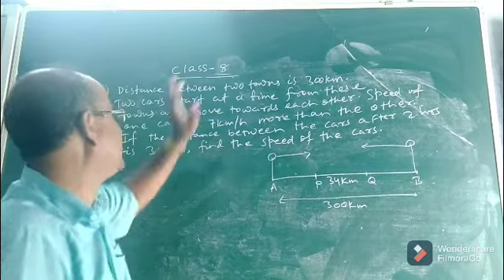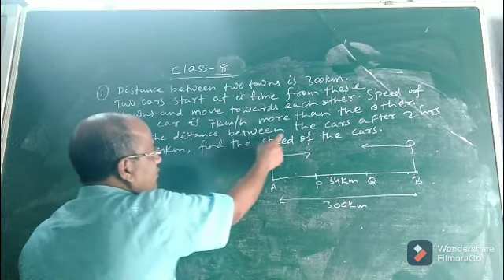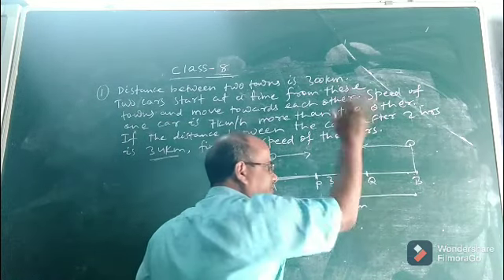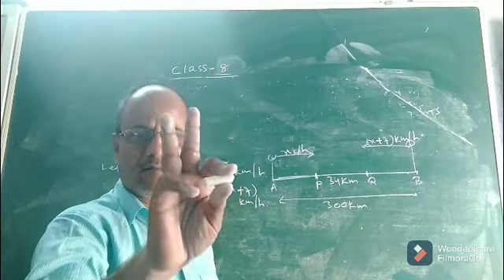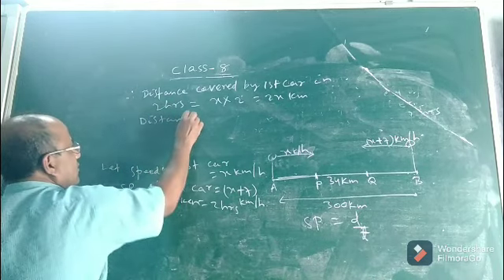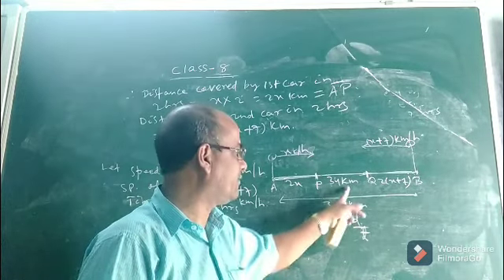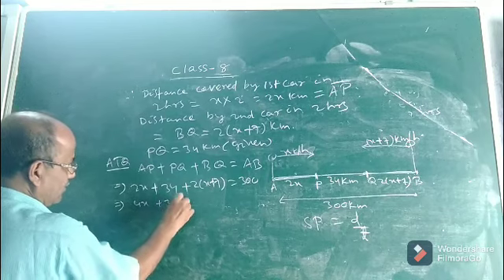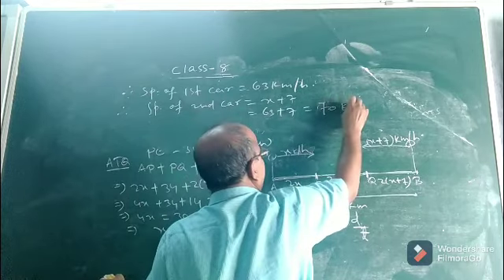Problems on Linear Equations in one variable ll Class-8 (Maths)ll Linear Equations in one variable